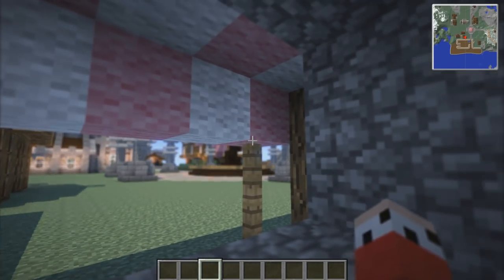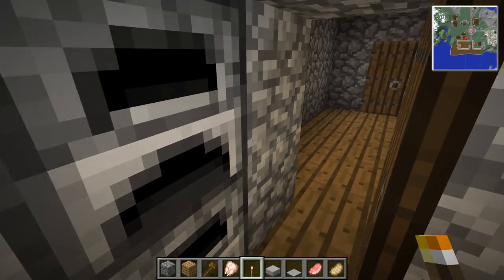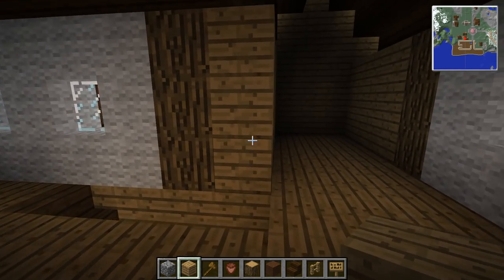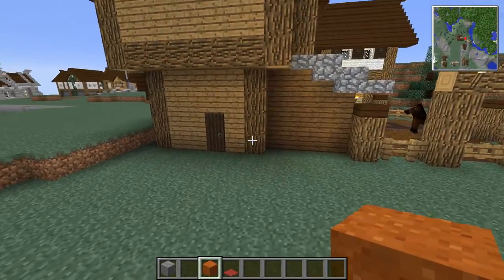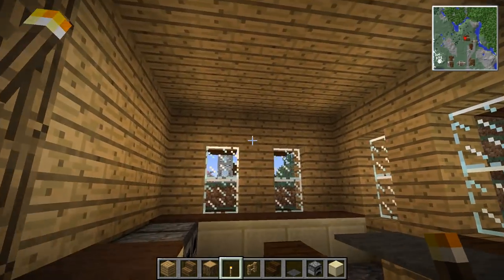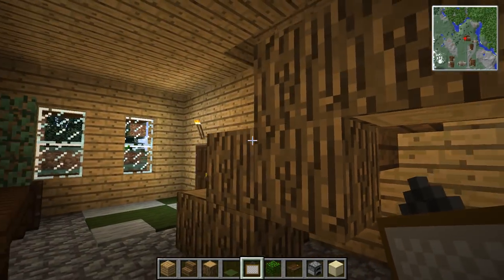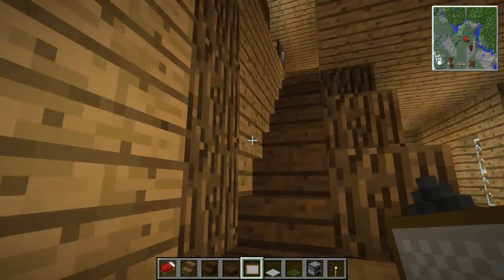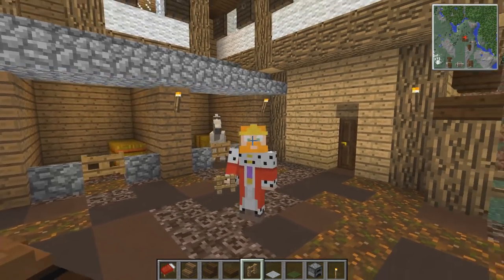How To Build A Medieval City :: E30 :: Double Interior :: Minecraft :: Z One N Only